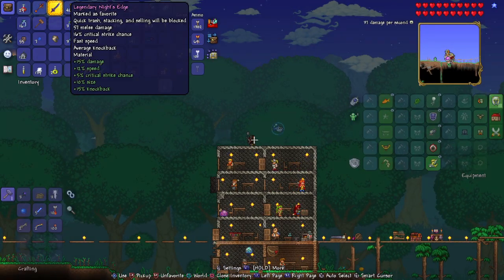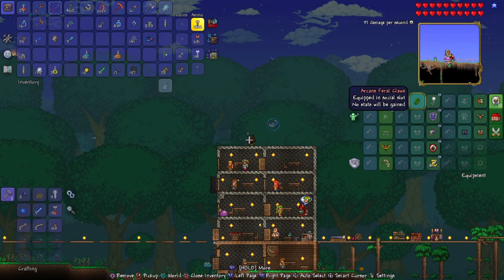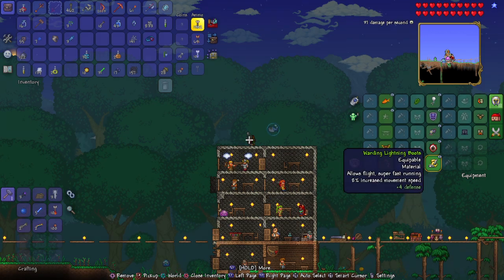Terraria how to get imfinite reforges. (may be a console exclusive).